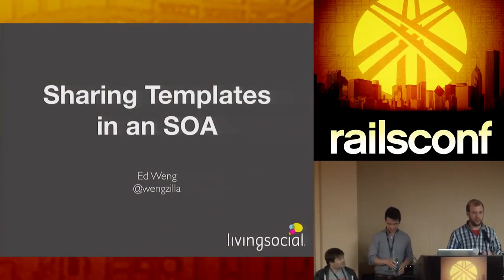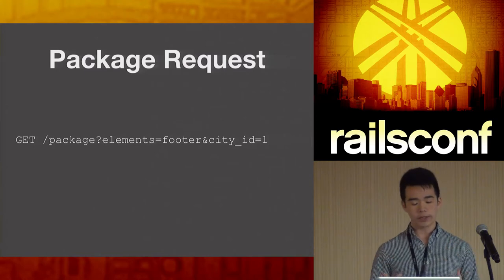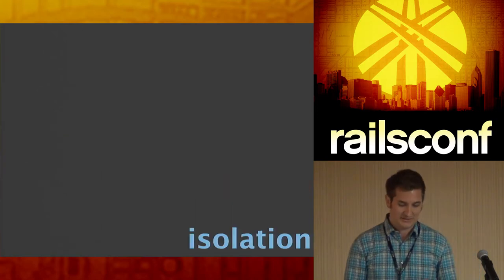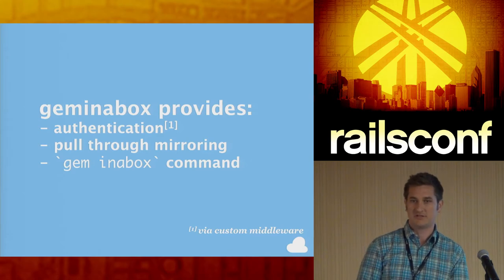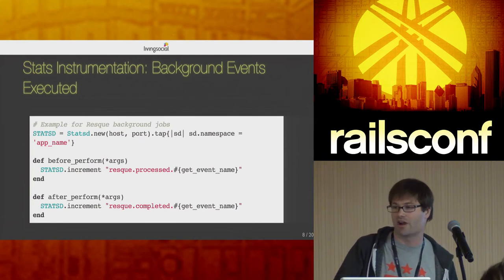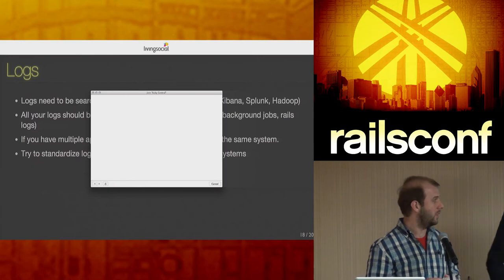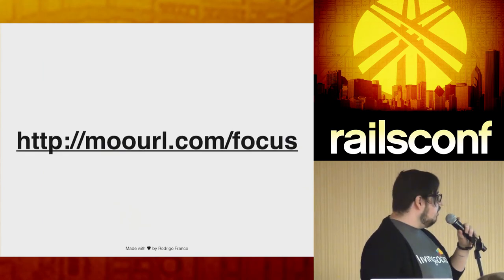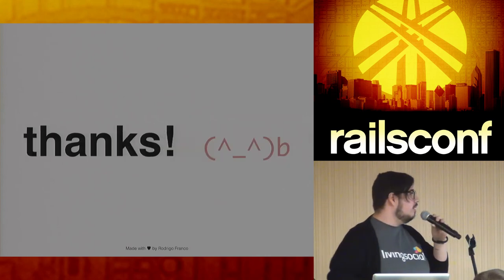RailsConf 2014 - Living Social Lightning Talks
By

Ed Weng
Dan Meyer
Tyler Montgomery
Nick Sieger
Rodrigo Franco